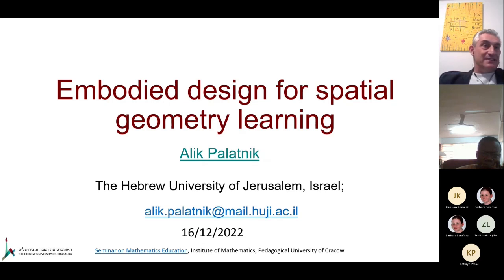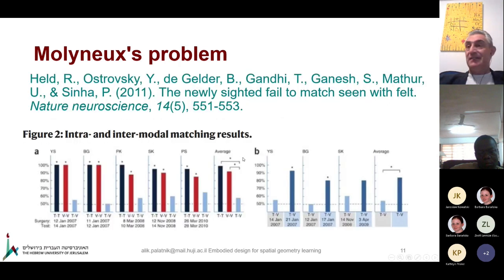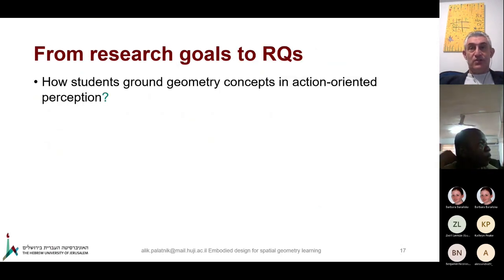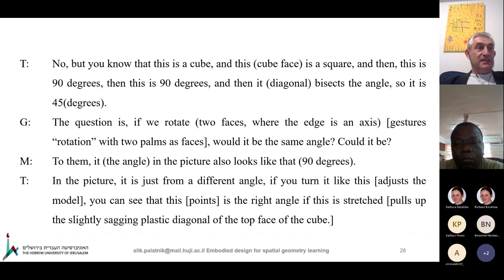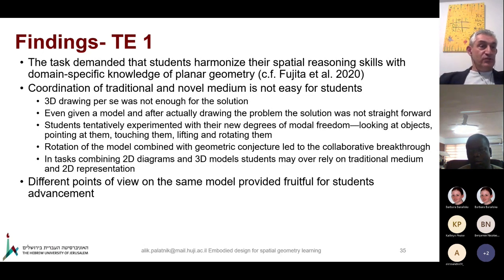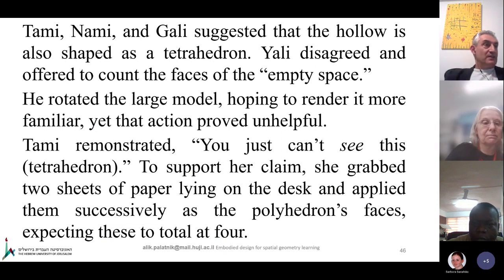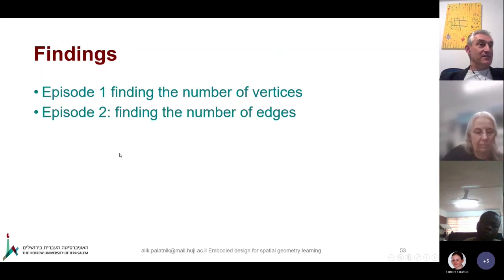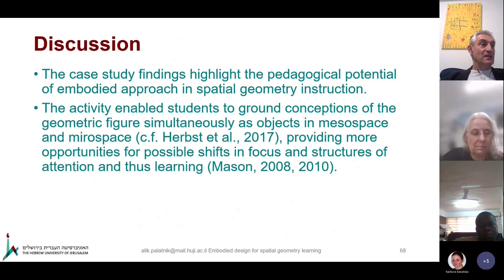Seminar on Mathematics Education - prof. Alik Palatnik (16th December 2022)